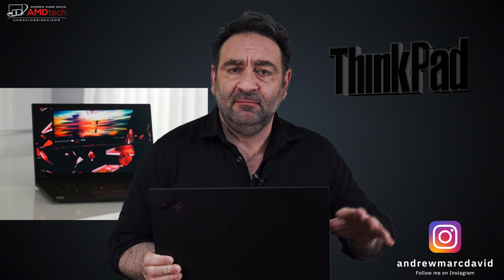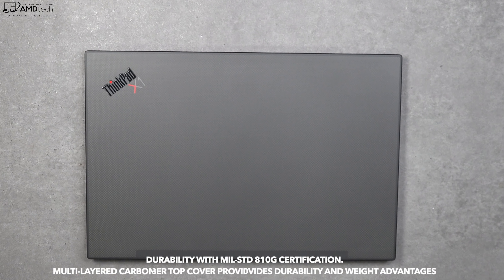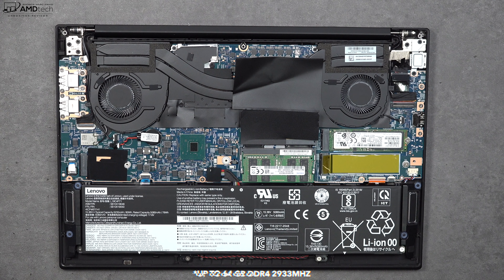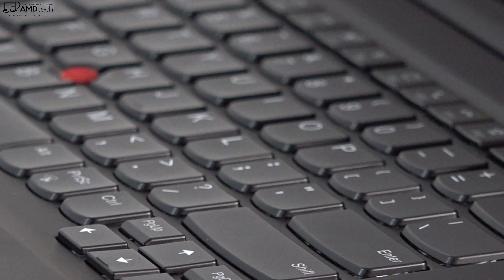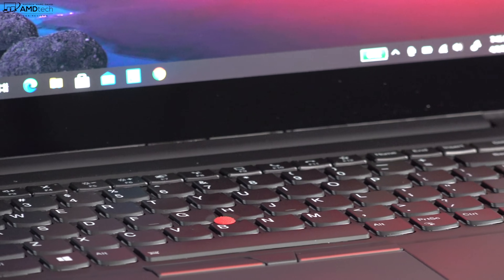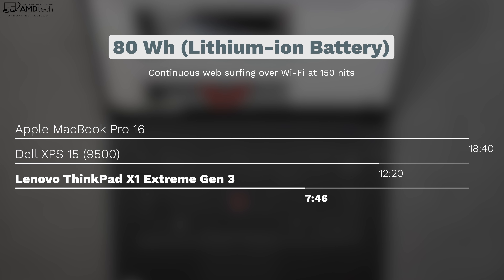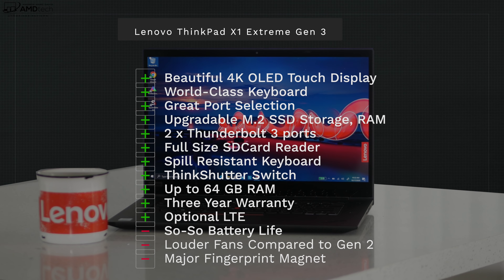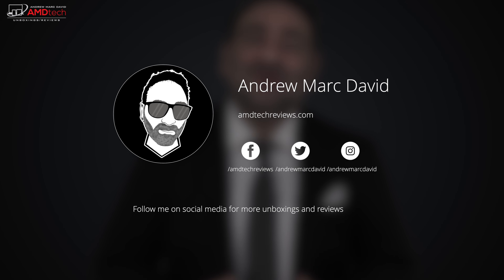Six Months Later: Lenovo ThinkPad X1 Extreme Gen 3 Review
This is the six month review of the Lenovo ThinkPad X1 Extreme Gen 3 by Andrew Marc David

Video Index:
00:00 Intro
01:21 Specs & Pricing
02:00 Build & Size Comparisons
03:12 Ports and Connections
03:38 User Upgradeability & Internals
04:48 Keyboard, Touchpad & TrackPoint
05:54 Display
07:37 Webcam & Fingerprint Scanner
08:12 Audio with Sound Comparisons
09:32 Battery and Charging Times
10:04 Performance, Benchmarks & Gaming
11:12 Thermals and Fan Noise
11:39 Pros & Cons
13:02 The Score
13:16 Closing Credits

$11.98 Windows 10 Professional OEM Key

$40.41 Kaspersky Security Cloud 3 Device 1 Year PC Key Global
$28.7 AOMEI Backupper Professional Edition Key (Lifetime / 2 PC)